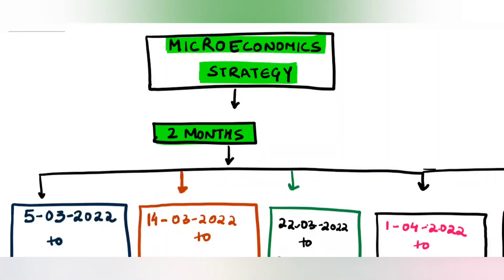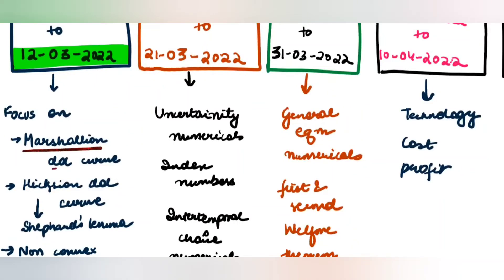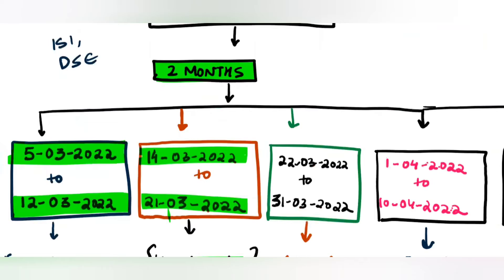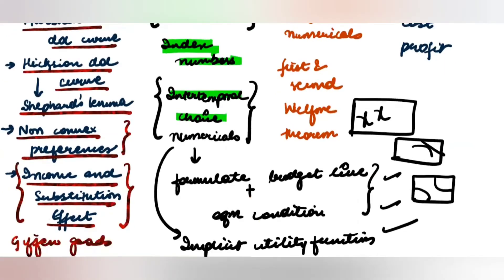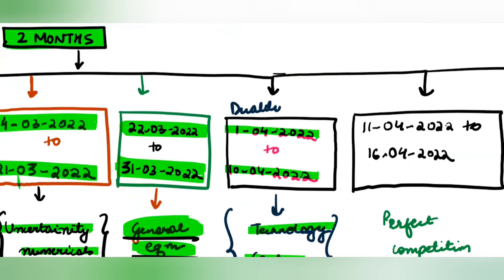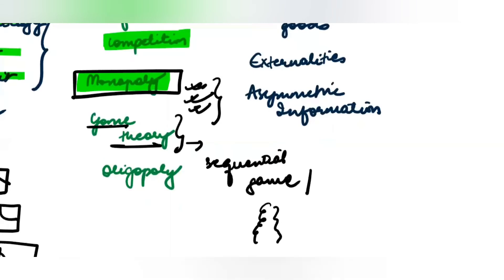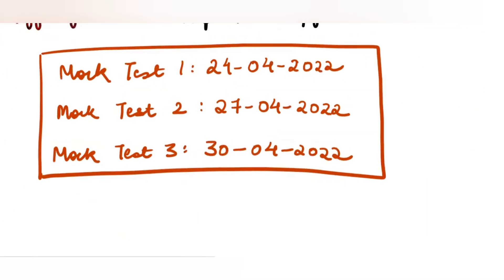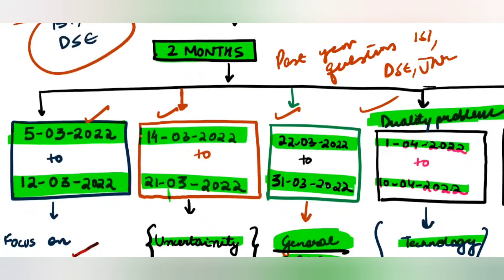STRATEGY TO CRACK ISI & DSE | Plan for Microeconomics | MA Economics Entrance | ArthaPoint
In this video, we will discuss strategy for cracking ISI & DSE 2022 MA Economics Entrance Exam. This video will help in your DSE entrance exam preparation of MA Economics Entrance.

DSE MA Economics Entrance Important questions
DSE MA Economics Entrance Past Year Solution
DSE MA Economics Solved Past Year Solution
DSE MA Economics Solved Past Paper
DSE MA Economics Previous Year Paper
DSE ma economics entrance question paper solution 2020
ISI entrance exam preparation
JNU SIS MA Economics
JNU SSS
JNU SIS
MSE MA Economics
IGIDR Economics
SAU Economics
Ashoka University MA Economics